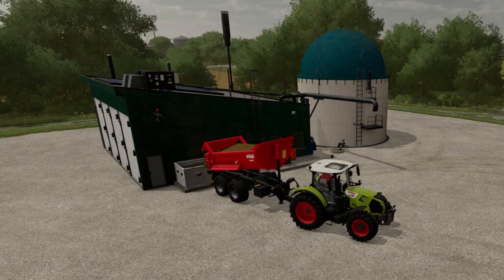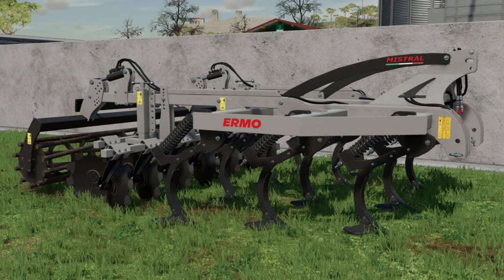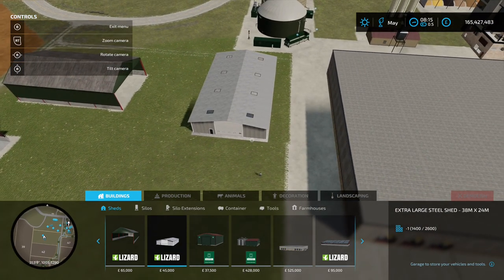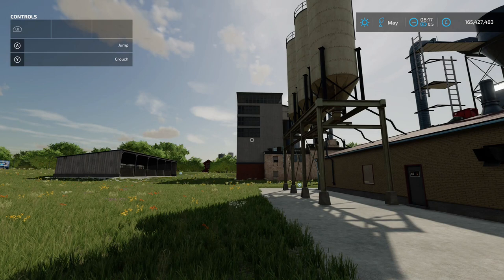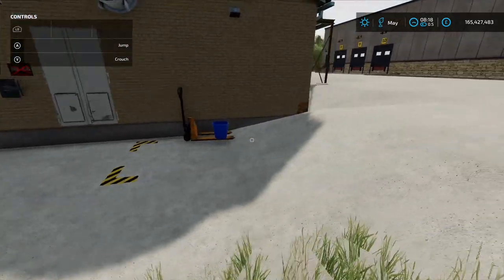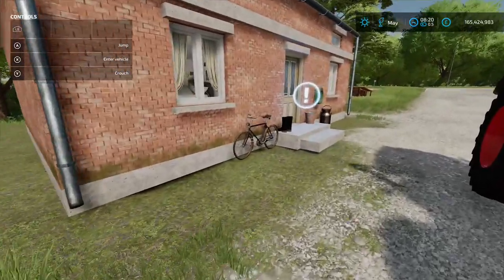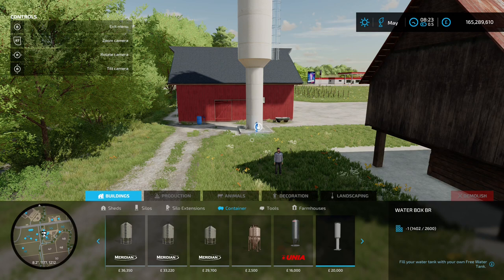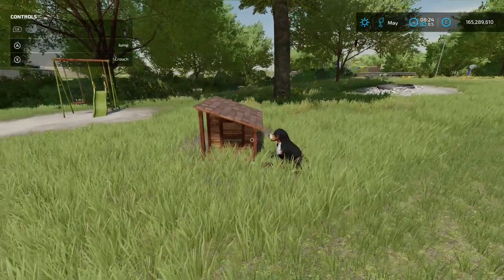New Mods 11/05/22 Part 1 - Farming Simulator 22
I take a look at the mods released on 11/05/22 for Farming Simulator 22